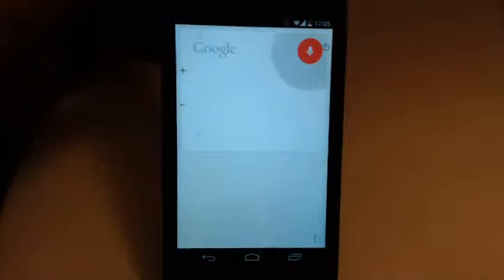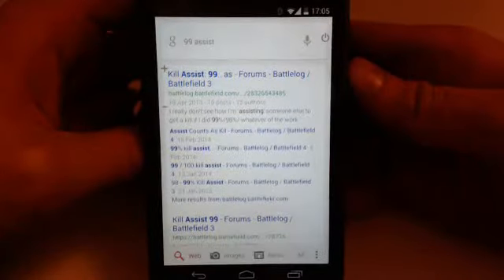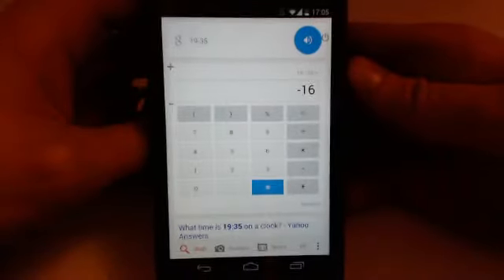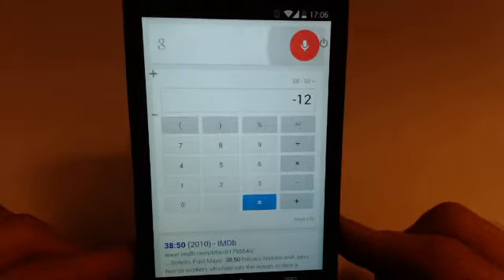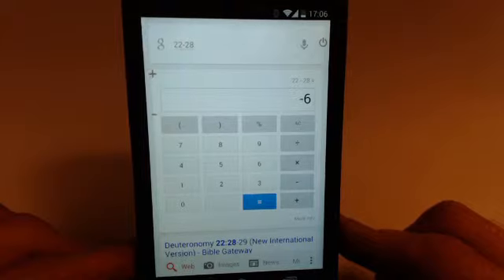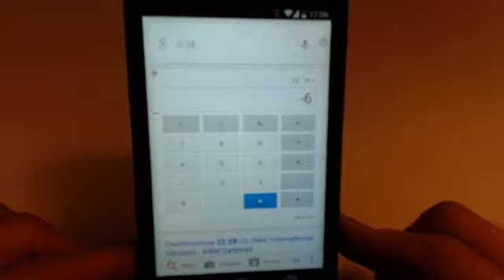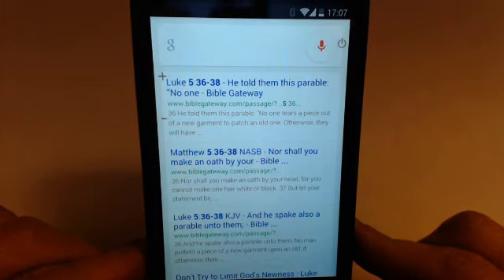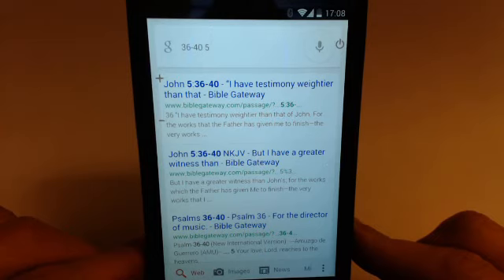Google Voice Search Can't do Simple Maths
Google Voice Search seems to have some issues on my Nexus 4. It's all on UK settings, due to me being in the UK and this is a recent change to Google Search allowing us to use the OK Google search trigger.

However, it seems to struggle with some numbers, maybe it's my Salford accent, I dunno.